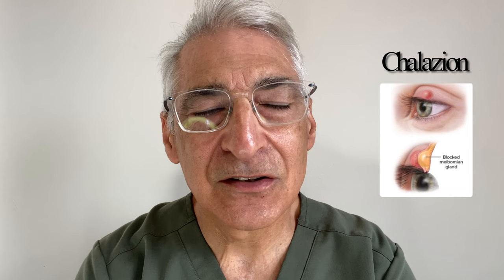Pimple Popping Danger! Dr. A explains the risks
In this episode, you will join Dr. Aronowitz